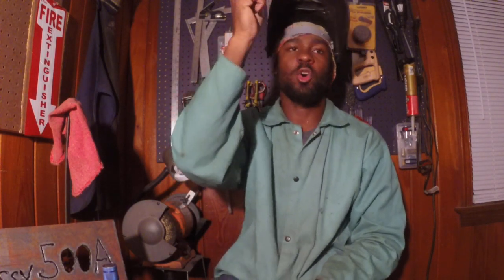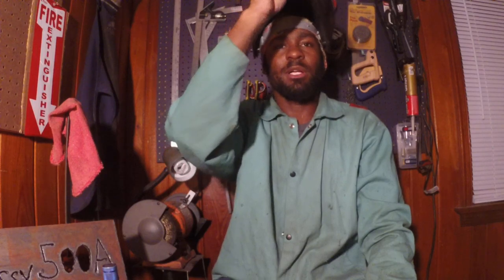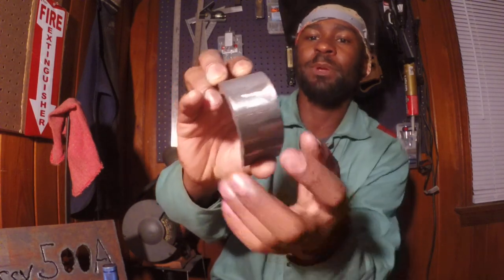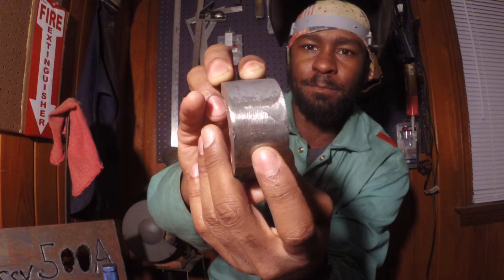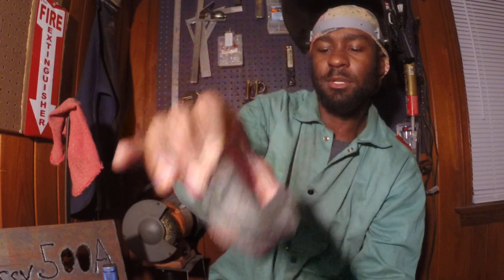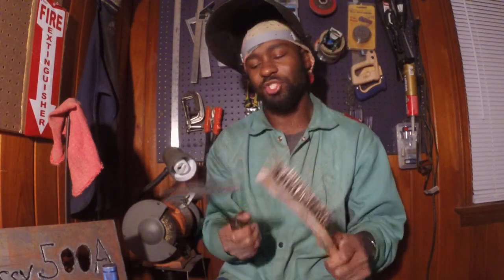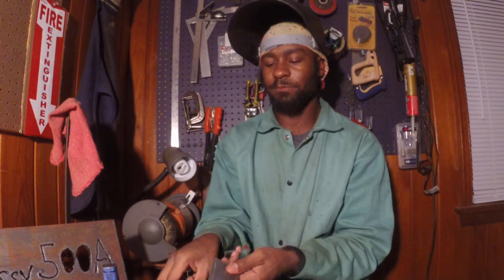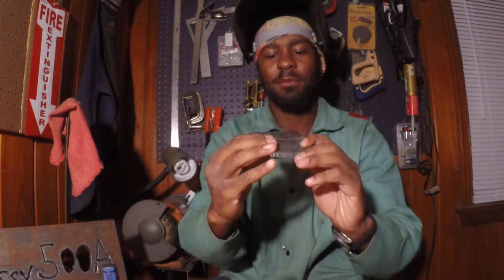Welding Course Update: From Stick to MIG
Stepping into a new semester. Check it out!!